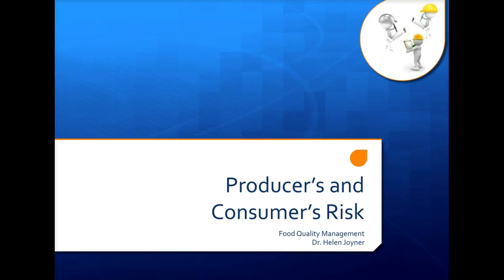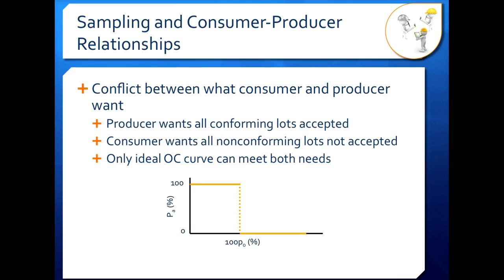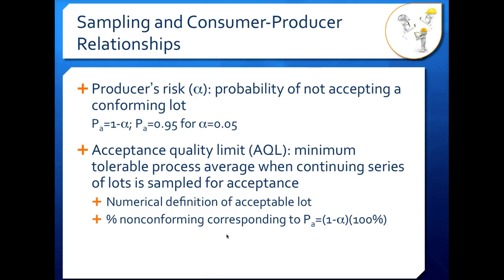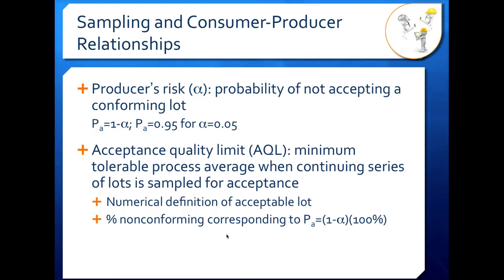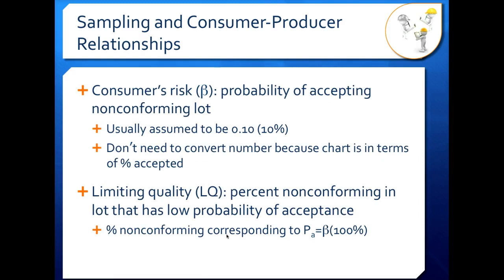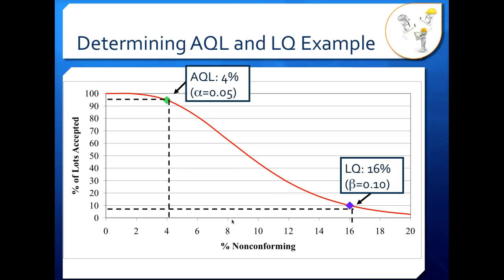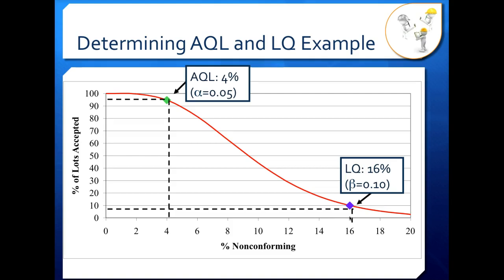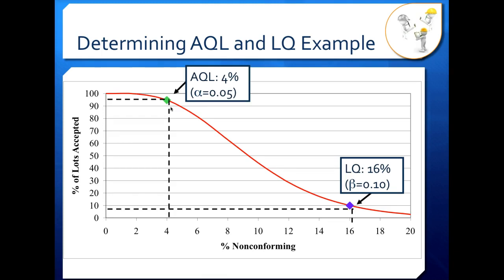Producer's and Consumer's Risk Lecture-corrected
NOTE: This video is a report of an older video.  The repost corrects a couple of errors in the older video.

This lecture covers producer's and consumers risk, and how they relate to AQL and LQ.